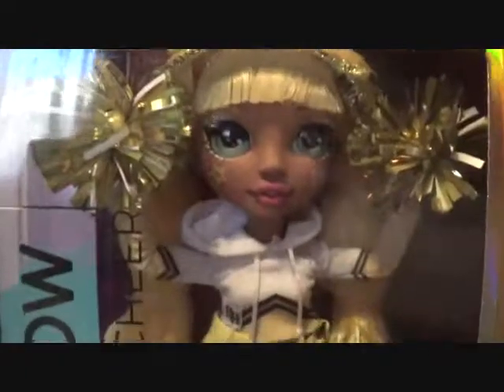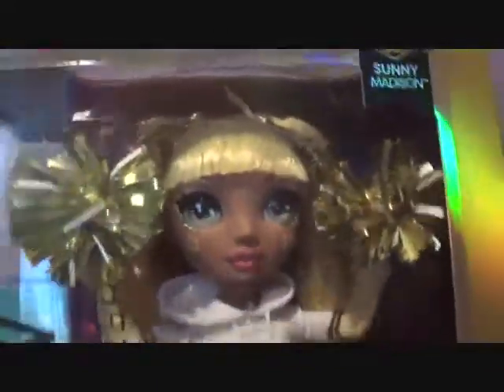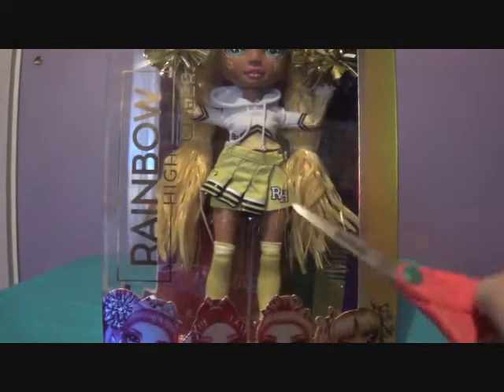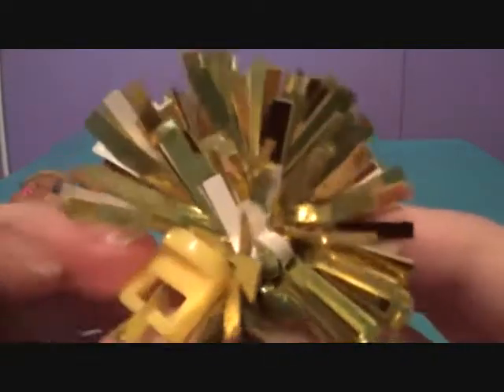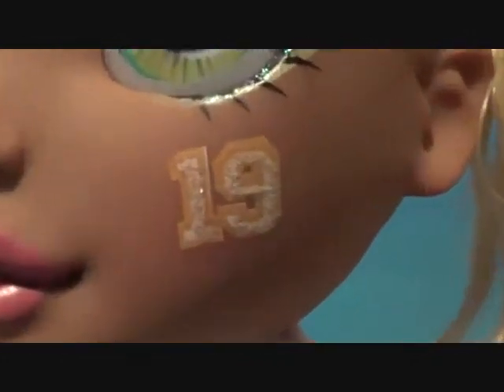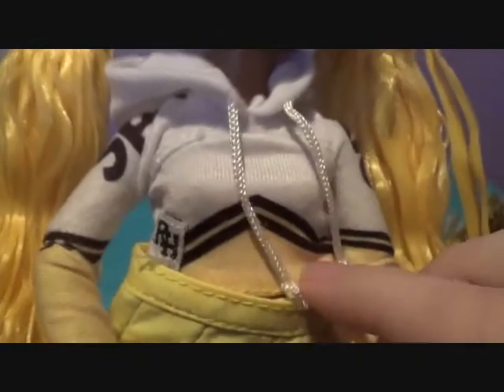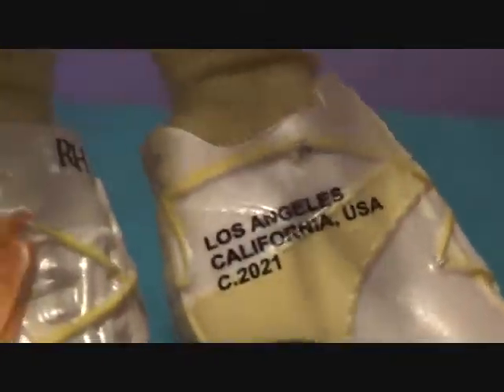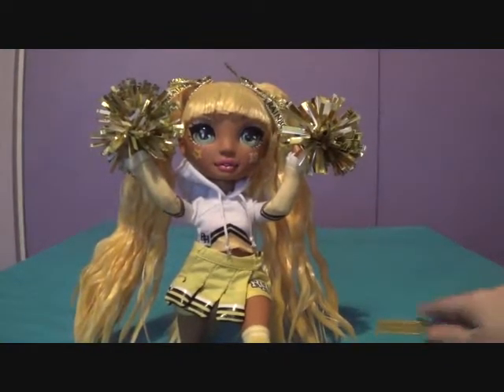Rainbow High Cheer Sunny Review!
At long last, we finally review the adorable Cheer Sunny!